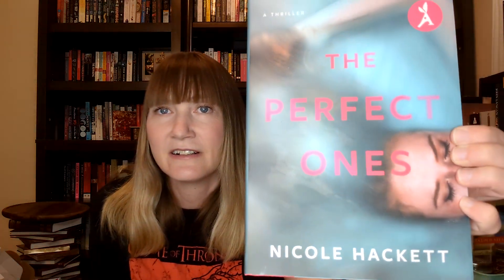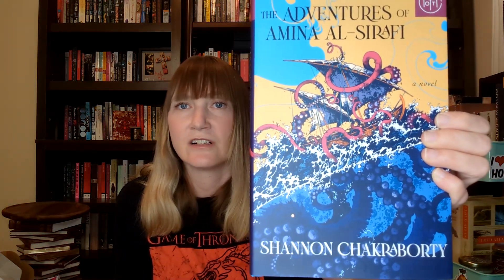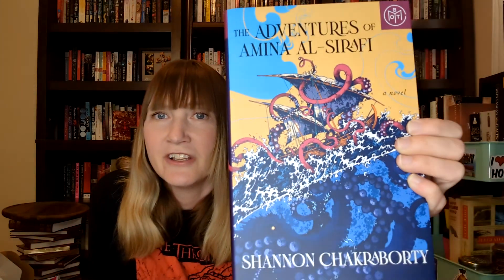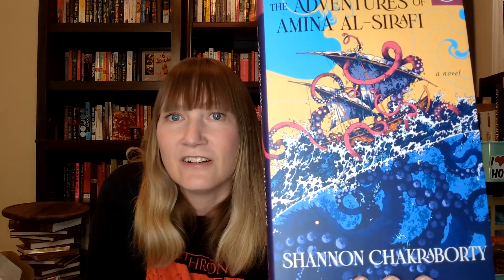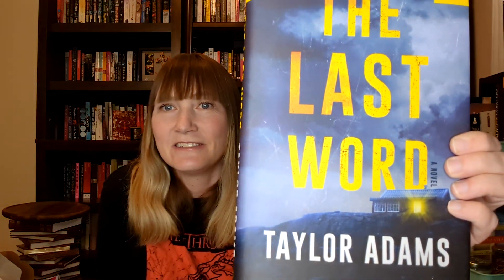May Aardvark Book Club and Book of the Month Unboxing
Amazon Wish List